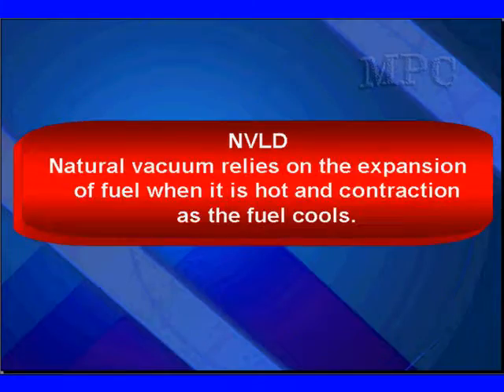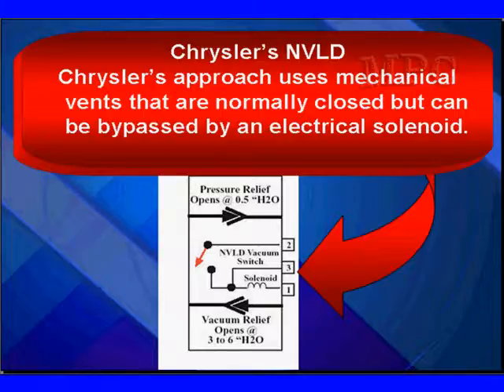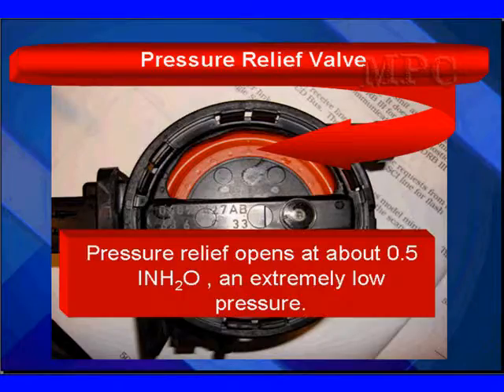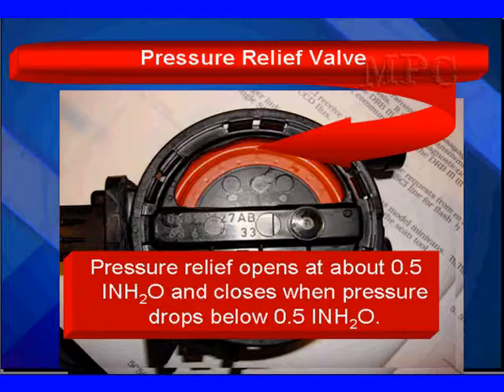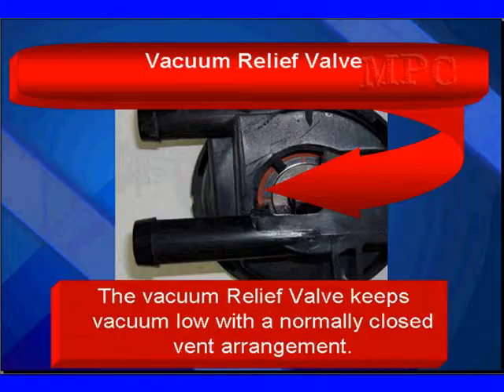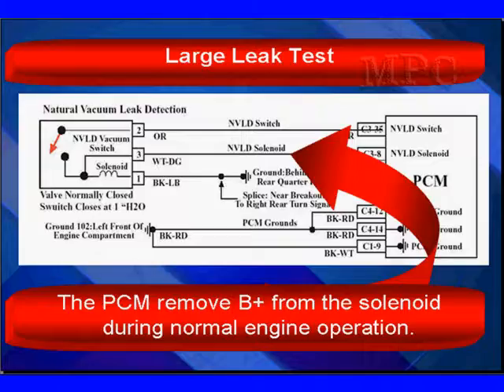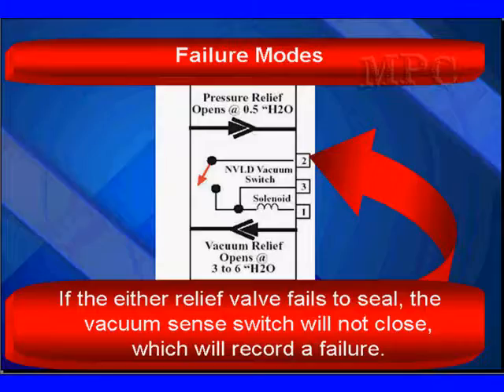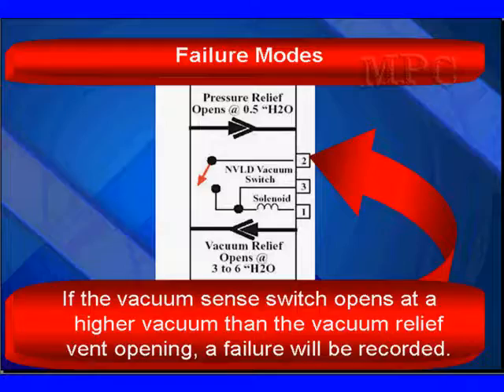01 Natural Vacuum Leak Detection